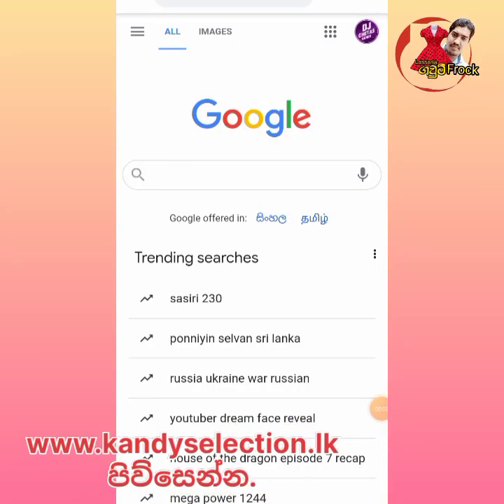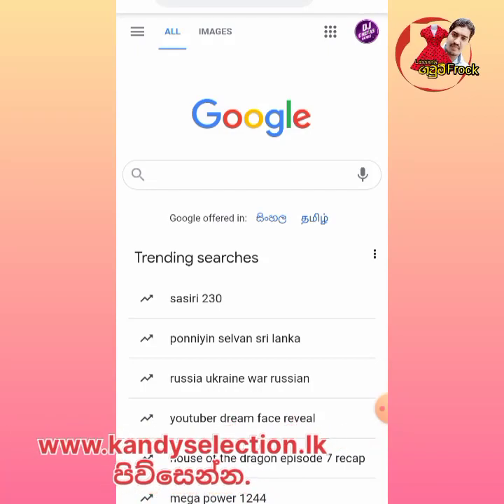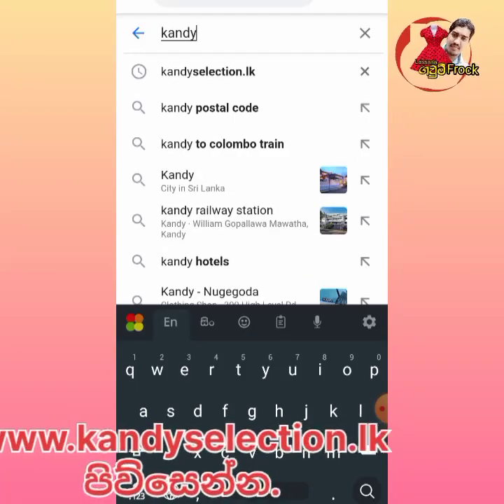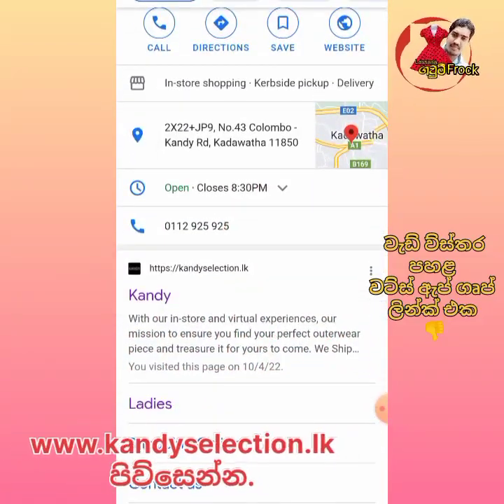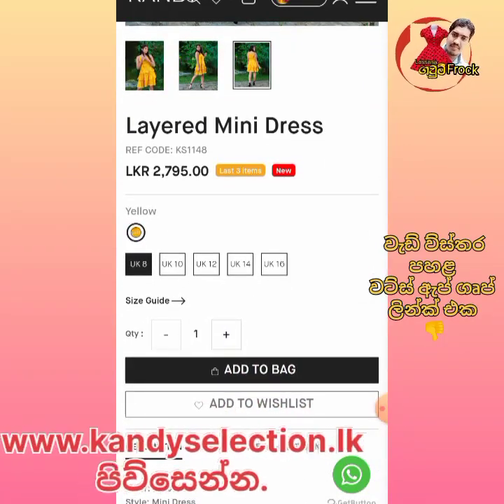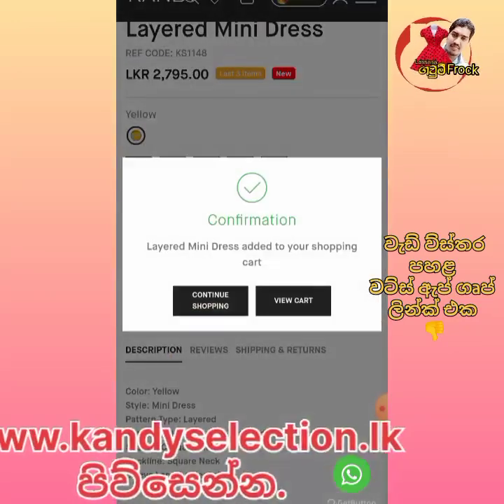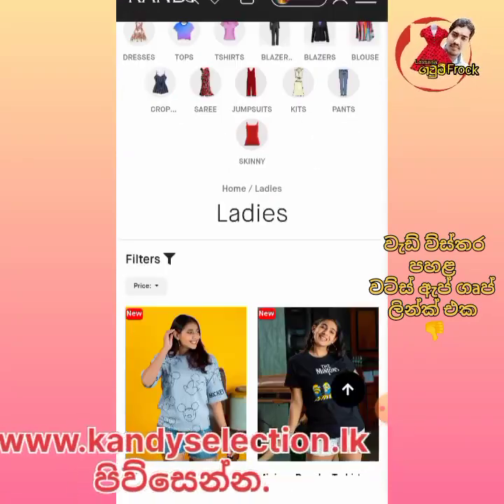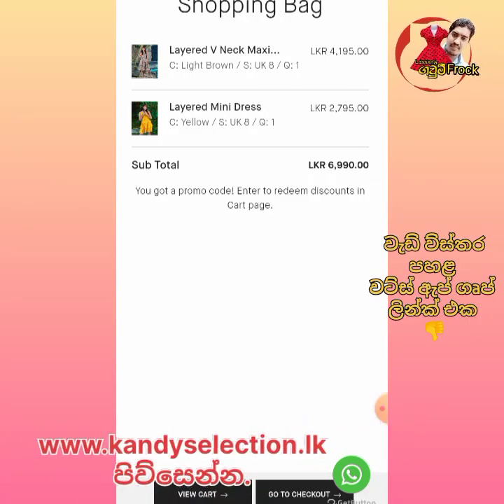2023 frock onlin shoping | කැන්ඩ් shop එකේ ගවුම් ව්ලාසිතා | gaum disain photos kandy shop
👉DISCLIAMER :
 THIS VIDEO IS NON PROMOTIONAL ,THIS VIDEO IS CREATED ONLY TO PROVIDE EDUCATION

INFORMATION ,THIS CHHANEL IS NOT RESPONSIBLE FOR ANY PROFIT OR LOSS IN ANY KIND OF

BUSINESS... ITS ALL DEPEND ON ON BUSINESS PLAN AND YOUR HARD WORK ...PLZ YOU MUST

RESERCH YOURSELF BEFORE START ANY TYPE OF BUSINESS ..THIS VIDEO IS ONLY FOR EDUCATION

PURPOSE... ... !! EVERYONE SO KEEP SMILE AND SUPPORT OUR

CHANNEL 💕